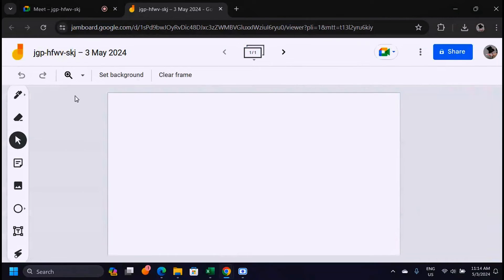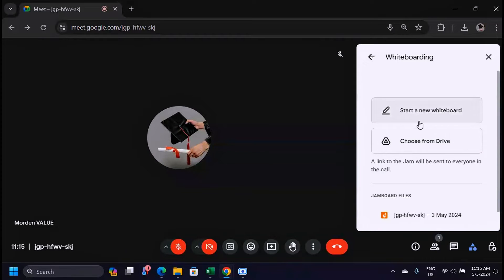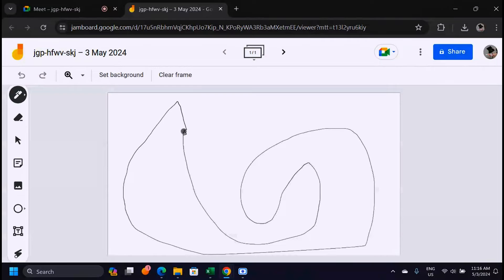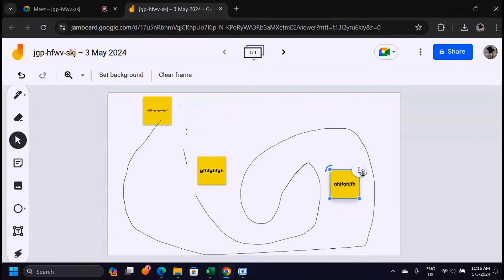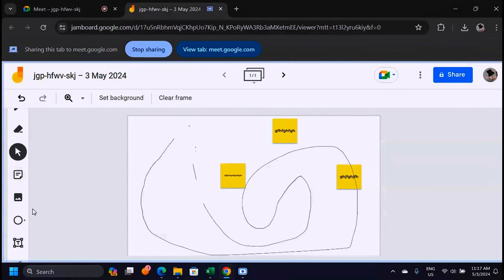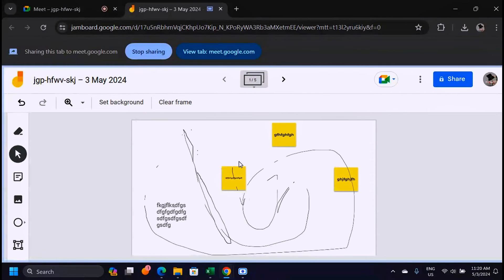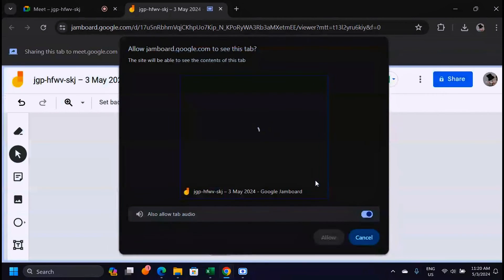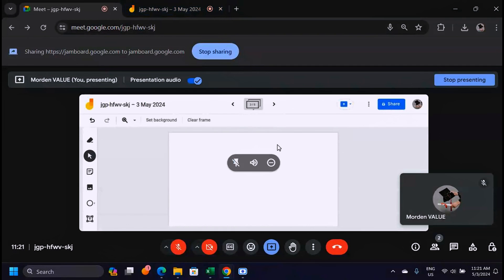How to use Whiteboard in Google Meet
Whiteboards and more importantly, Collaborative Whiteboard in Google Meet are here! Learn How to use the Whiteboard in Google Meet.

Jamboard is now fully integrated into Google meet, and this will change the way you use your Online Meetings.

🛒 Recommended Products:
💻 Microsoft 365 Personal
🔒 McAfee Total Protection 2024
🔐 Norton 360 Platinum (2024 Ready)
🛡️ Webroot Antivirus Software 2024
🛠️ iolo - System Mechanic Pro
💾 Crucial SSD MX500 1TB 3D NAND SATA 2.5 Inch Internal SSD
🖥️ BenQ GW2283 Eye Care 22-inch IPS 1080p Monitor | Optimized for Home & Office with Adaptive Brightness Technology
💻 Acer Aspire 5 Slim Laptop, 15.6 inches Full HD IPS Display, AMD Ryzen 3 3200U, Vega 3 Graphics, 4GB DDR4, 128GB SSD, Backlit Keyboard, Windows 10 in S Mode, A515-43-R19L, Silver
🔄 LapLink PCmover Ultimate 11 | Moves your Applications, Files and Settings from an Old PC to a New PC
🌐 Pluggable USB 3.0 Transfer Cable
🖥️ Pluggable USB 3.0 Universal Laptop Docking Station Dual Monitor for Windows and Mac
💻 PC Monitor
🔊 PC Speaker
🖱️ Wireless Mouse
⌨️ Wireless Keyboard and Mouse Combo

This video is created for educational and entertainment purposes only. Please follow the instructions at your own discretion and risk. Thank you for your understanding.

🎥 Video Title: How to use Whiteboard in Google Meet